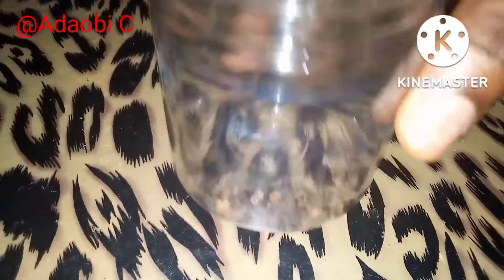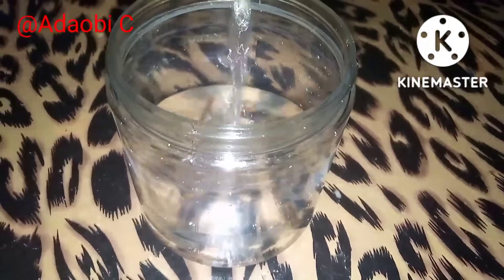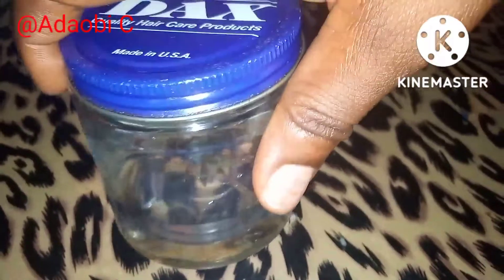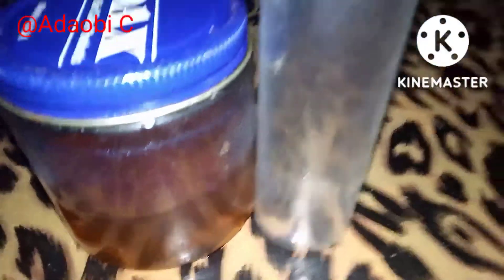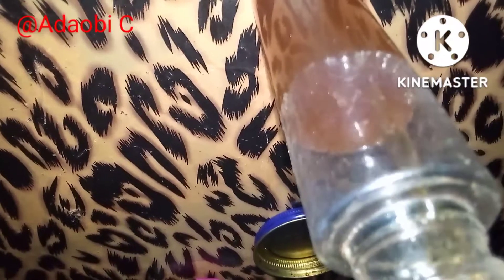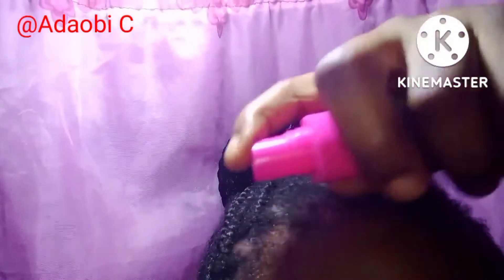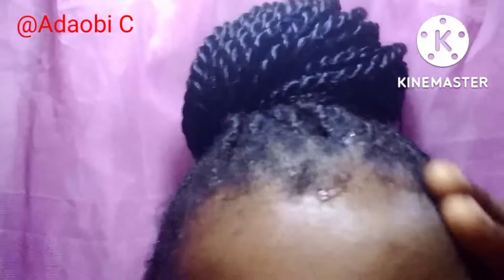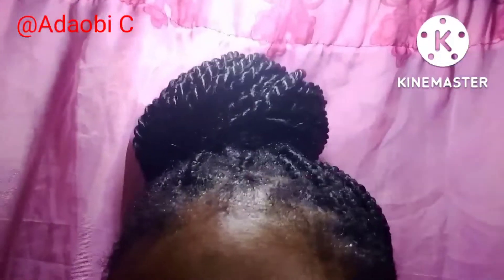Grow your bad edges in 3 days 😱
How to make cloves water for massive hair growth